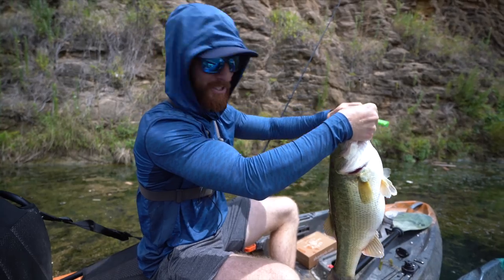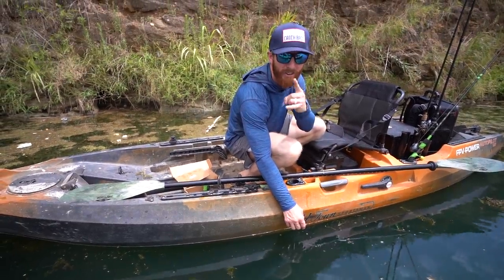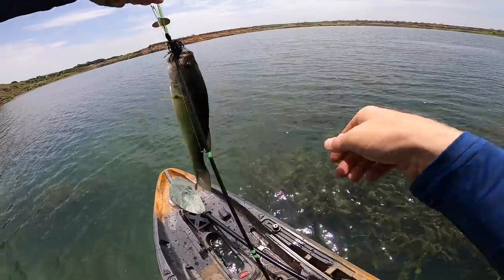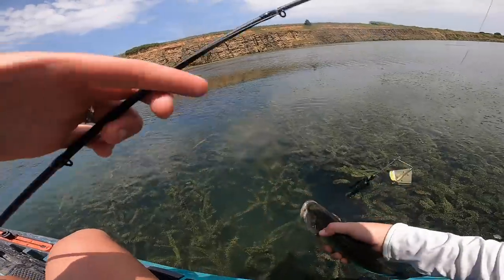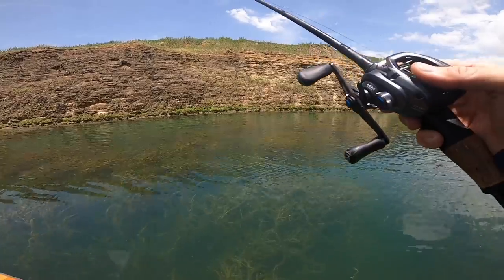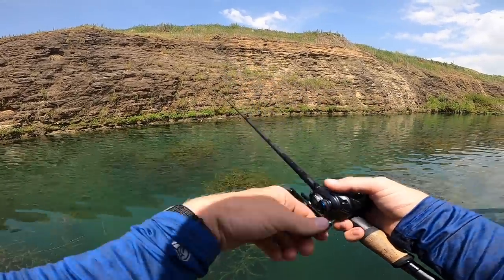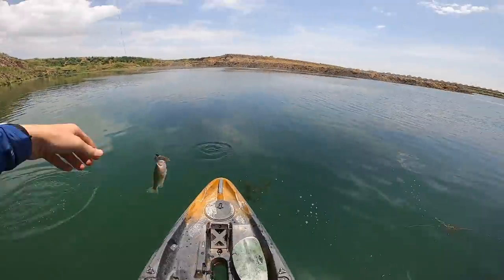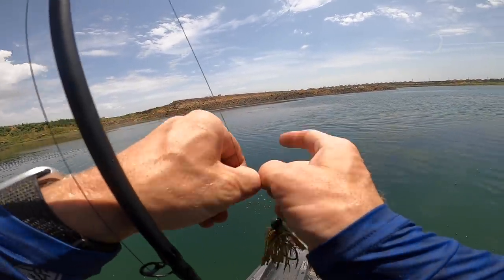Kayak Bass Fishing Crystal Clear Water Flip’n JIGS & TOPWATER for big bass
Get $10 off your first order of $25 or more with Code: WESTIN10 at Karl’s bait and tackle

Shimano Scorpion 21 DC 150HG RIGHT

Today Devin and I go bass fishing on the kayaks and hit some crystal clear water with massive amounts of hydrilla, and start flipping jigs in the grass and throwing TopWater baits like the new mini filthy frog and Hummer buzzbait by Googan squad, and end up catching some big bass in the process. We are throwing the new scorpion DC as well on the old town canoes kayaks, these are the autopilot 120 Models.